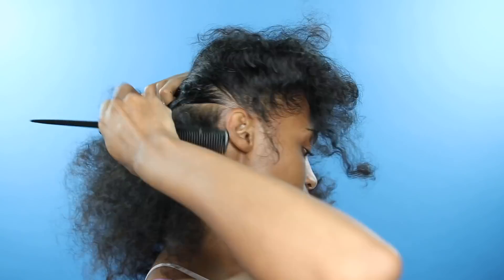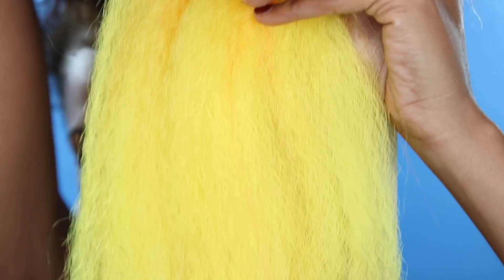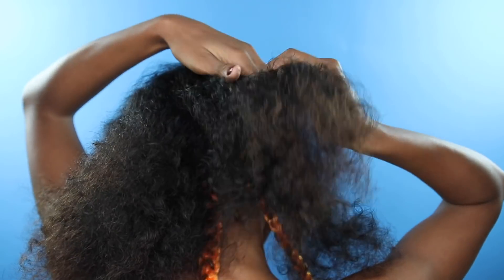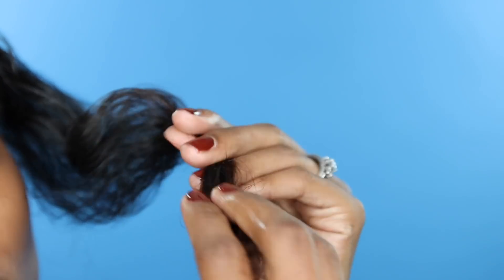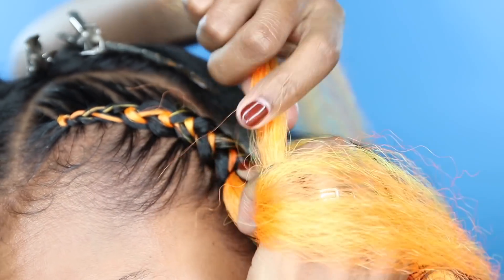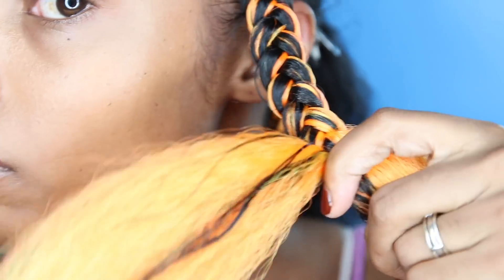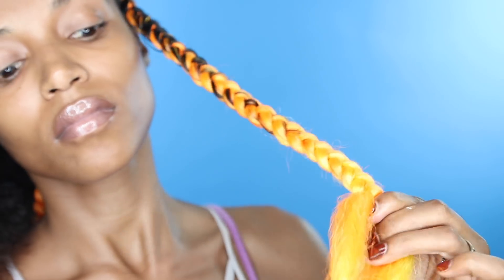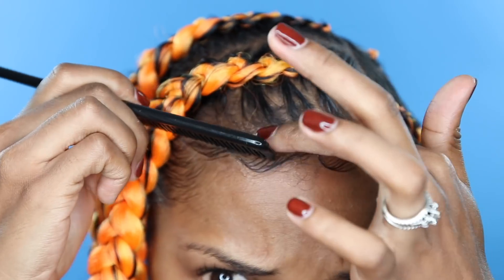YT kandy cornrows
Thank you for watchinig!

These cornrows are meant to make a statement. I love how this style turned out & I cant to do it again but with an every day color like #2.